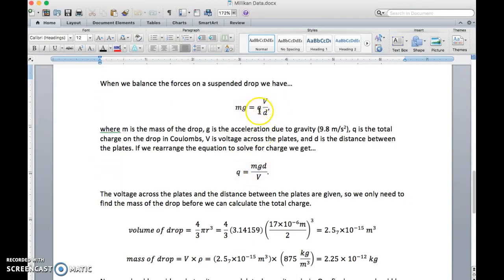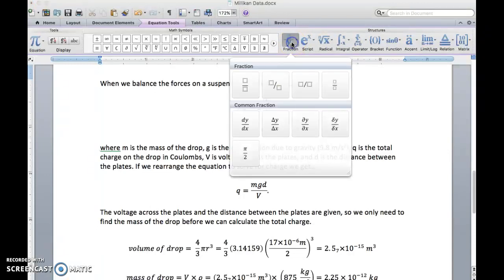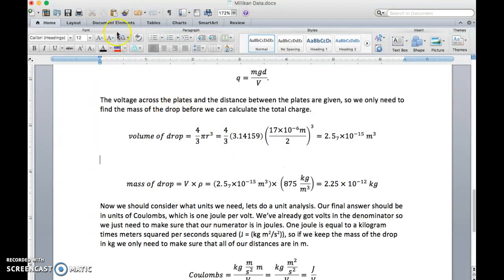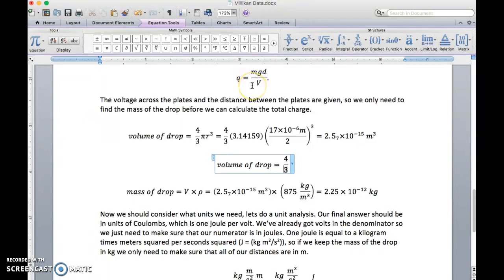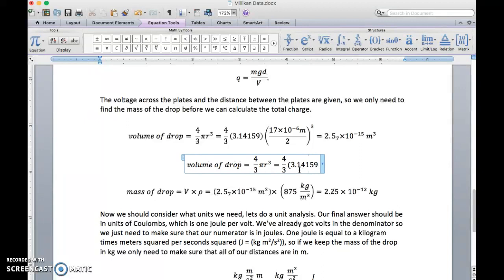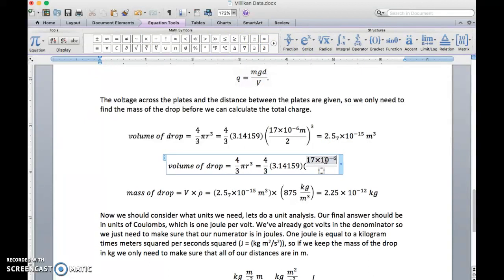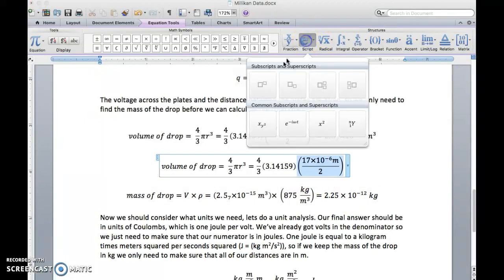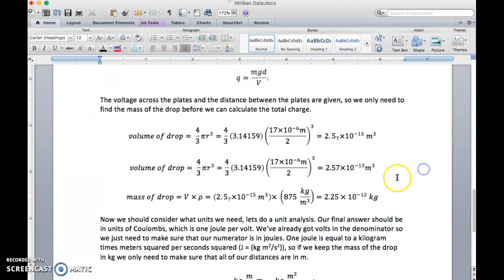FA17 Equation Editor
Example of how to use the equation editor in MS word.